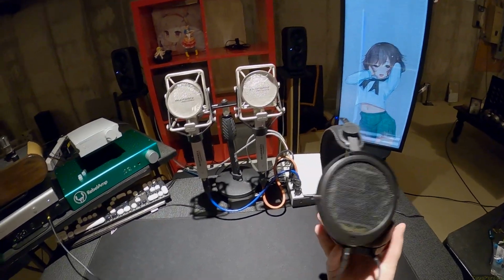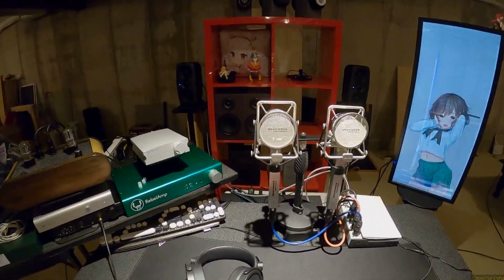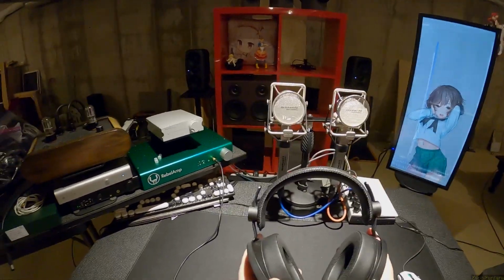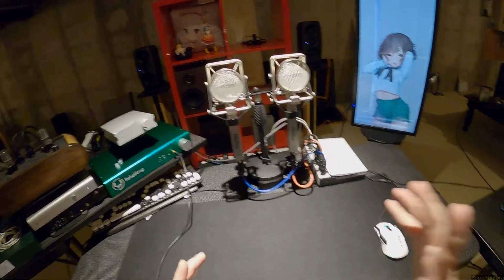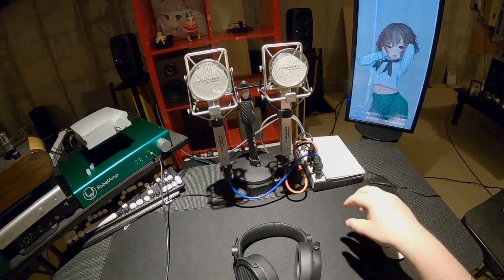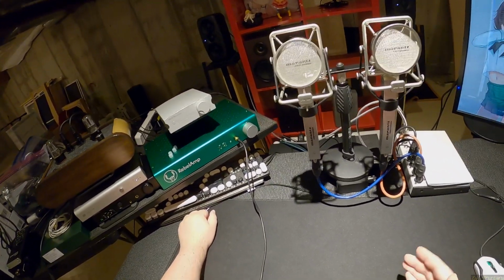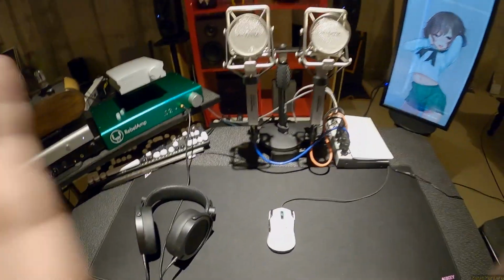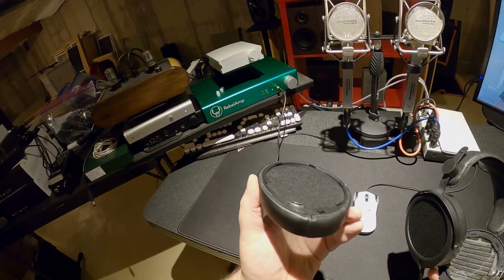DROP HiFiMan 5XX _(Z Reviews)_ Aggressive Pleasure Cans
Check Amazon
Sivga Pheonix
Hifiman Sundara